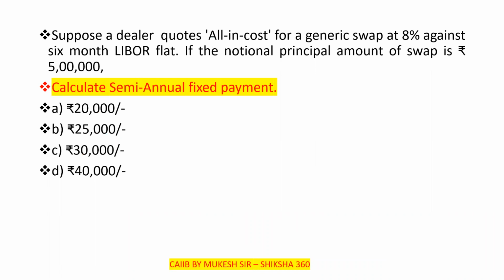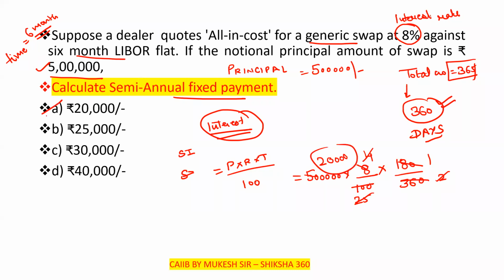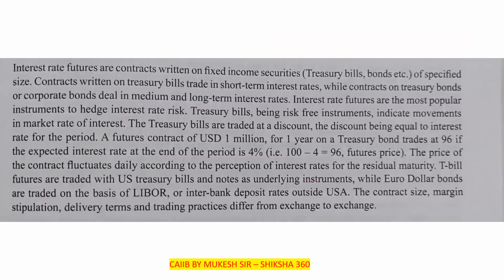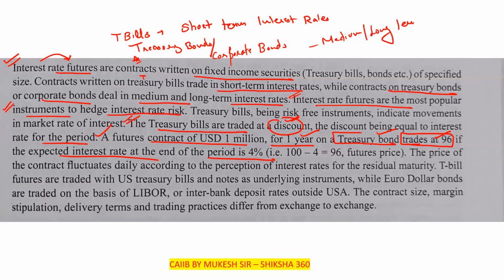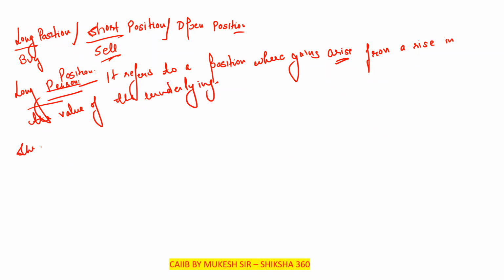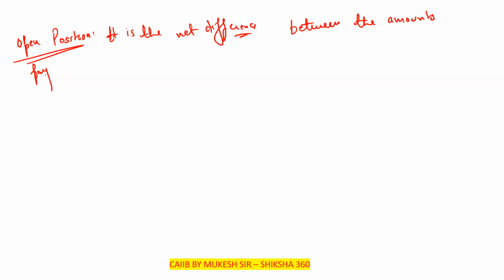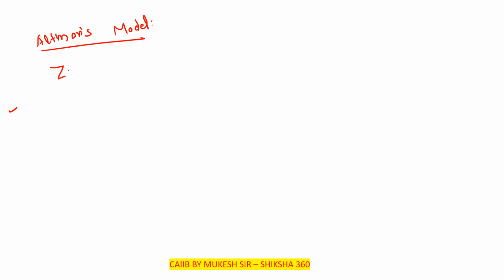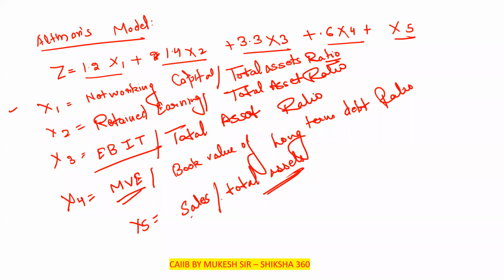IMPORTANT POINT DISCUSSION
In this session we discuss some numerical along with some other points